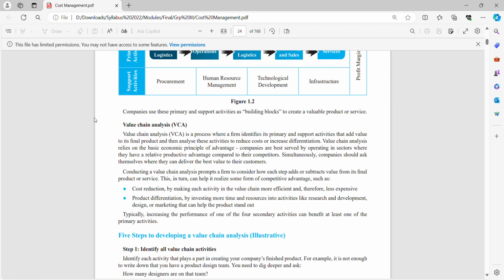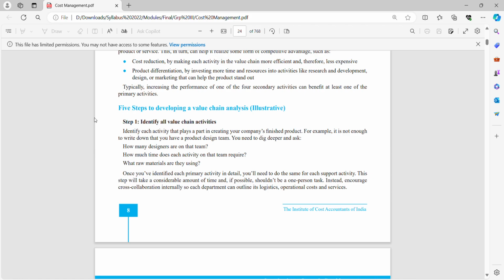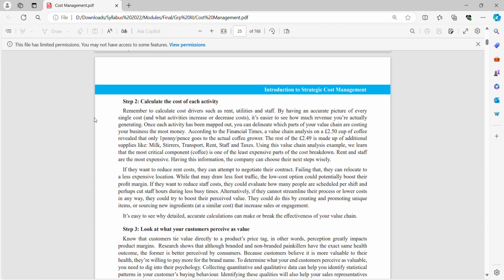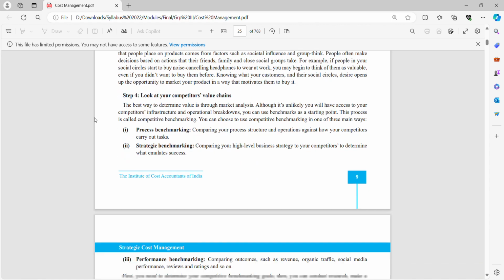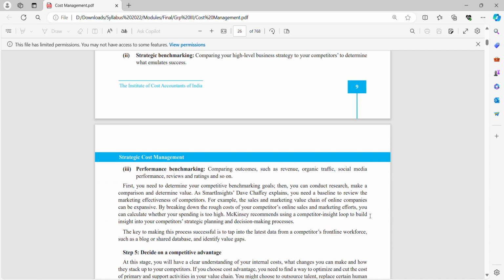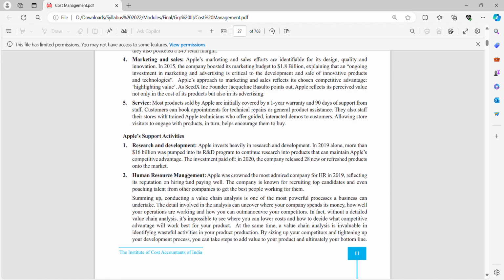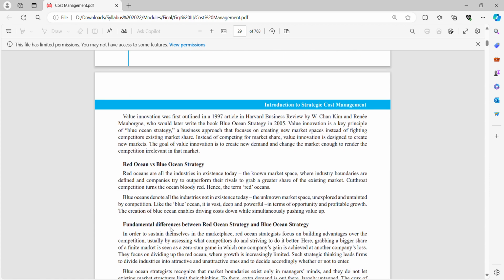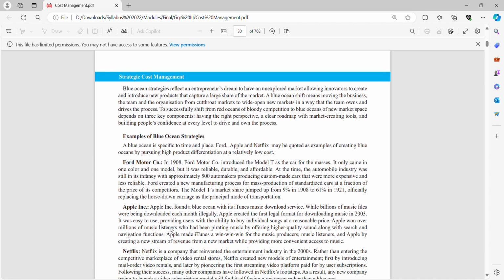CMA Final Strategic Cost Management || Syllabus 2022 || Module 1 - 1.1 Introduction to SCM Part B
CMA  Final Strategic Cost Management Module 1 - 1.1 Introduction to SCM Part B - Syllabus 2022